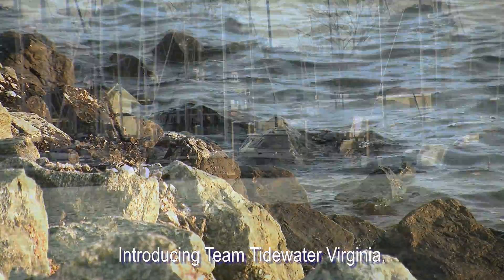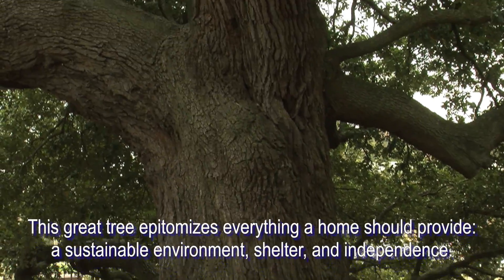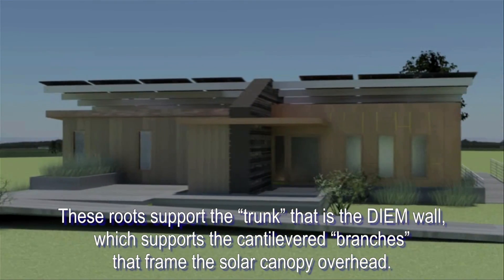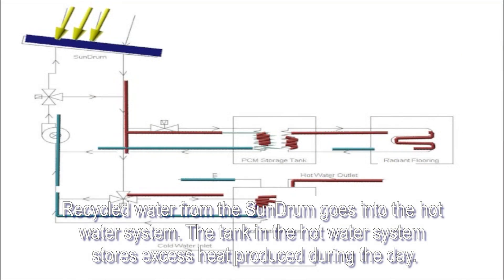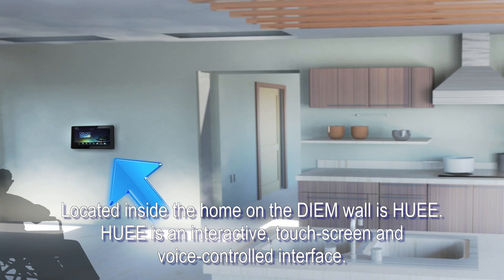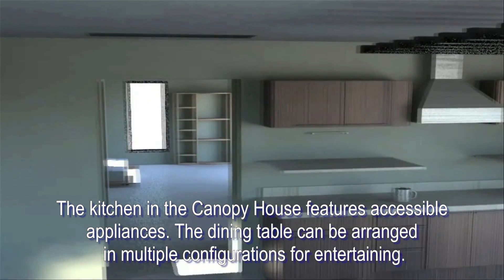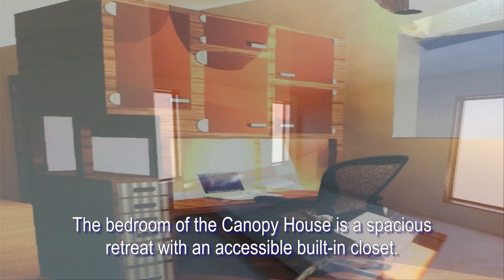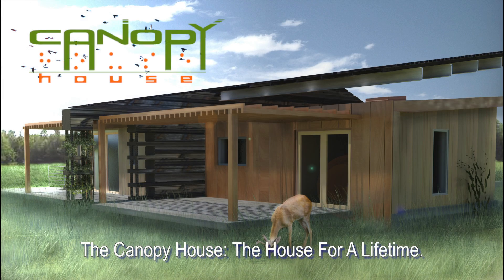Tidewater Virginia Animated Walk-through - SD2013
Tidewater Virginia: Hampton University and Old Dominion University produced this computer animated walk-through video of their Solar Decathlon 2013 entry.